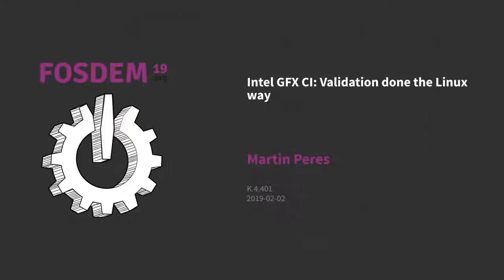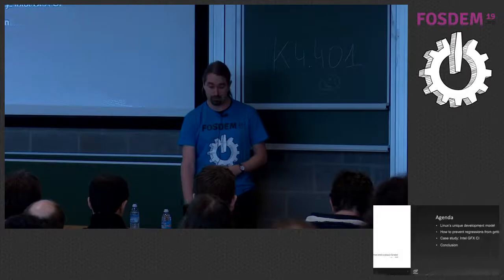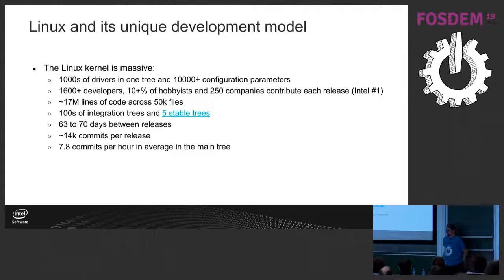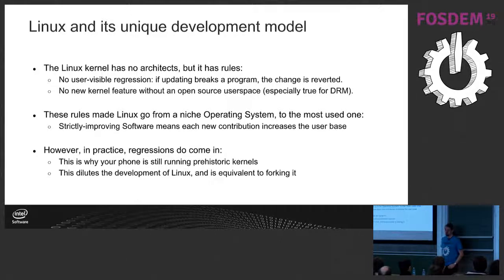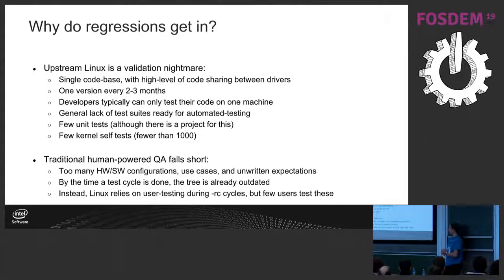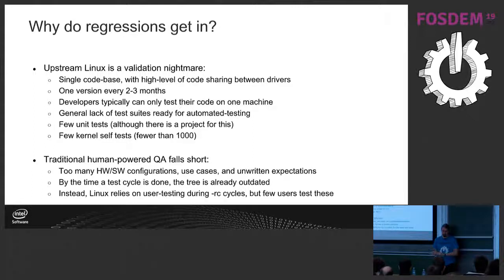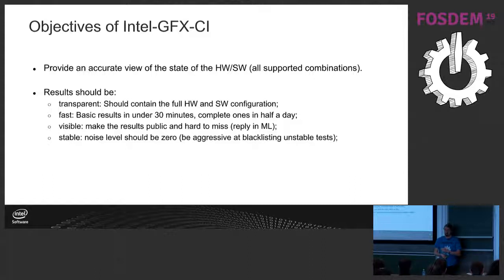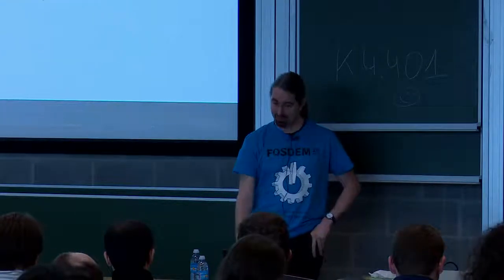Intel GFX CI: Validation done the Linux way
by Martin Peres

The Linux community is slowly moving towards better quality trough automated testing to prevent regressions in mainline and stable trees. However, Linux is full of HW-specific code which makes validation of patches impossible for individual developers, which leads to regressions. In this talk, we will explain how we solved these issues by getting inspired by Linux's development model, and how we extend it to the development of our testsuite, CI infrastructure and bug handling.

After 2 years of activity, this led Linus Torvalds to say i915's quality has greatly improved compared to other graphic drivers. Linux's development model has been described as being
akin to a bazaar, where any developer can make changes to Linux as long
as they strictly improve the state of Linux, without regressing any
application that currently runs on it. This allows Linux users to update
their kernels and benefit from the work of all developers, without
having to fix anything in their applications when a new version comes.
Unfortunately, it is impossible for developers to try their changes on
all the different hardware and userspace combination being used in the wild.

Typically, a developer will mostly test the feature he/she is working on
with the hardware at hand before submitting the patch for review. Once
reviewed, the patch can land in a staging repository controlled by the
maintainer of the subsystem the patch is changing. Validation of the
staging tree is then performed ahead of sending these changes to Linus
Torvalds (or one of his maintainers). Regressions caught at this point
require to bisect the issue, which is time consuming and usually done by
a separate team, which may become a bottleneck. Sometimes they let
regressions through, hoping to be able to fix them during the -rc cycles.

To address this bottleneck, the developer should be responsible for
validating the change completely. This leads to a virtuous cycle as not
only developers can rework their patches until they do not break
anything (saving the time of other people), but they also become more
aware of the interaction their changes have on userspace, which improves
their understanding of the driver which leads to better future patches.

To enable putting the full cost of integration on developers, validation
needs to become 100% automated, have 100% code/HW coverage of the
userspace usecases, and provide timely validation results to even the
most time-pressured developers. To reach these really ambitious
objectives, driver developers and validation engineers need to be
considered as one team. The CI system developers need to provide a
system capable of reaching the objectives, and driver developers need to
develop a test suite capable of reaching the goal of having 100% code
coverage of the whole driver on the CI system provided to them.

Finally, this increase in understanding of how validation is done allows
developers to know if their patch series will be properly validated,
which reduces the risk of letting regressions land in Linux.

The devil however lies in the details, so in this talk, we will explain
how we are going from theory to practice, what is our current status and
what we are doing to get closer to our ambitious goal! We will describe
the current developer workflow and demonstrate how we empowered
developers by providing timely testing as a transparent service to
anyone sending patches to our mailing lists.